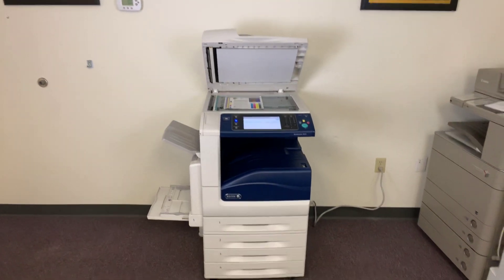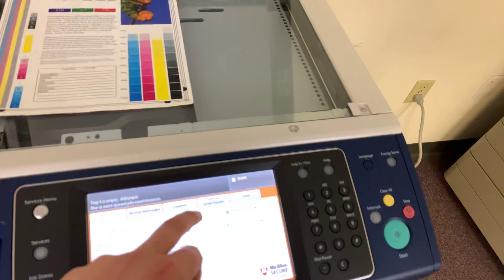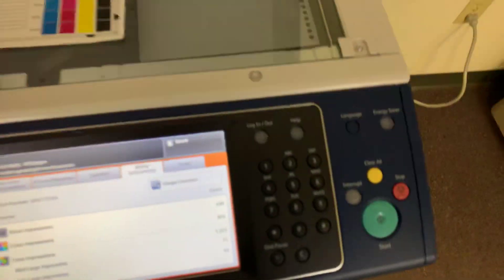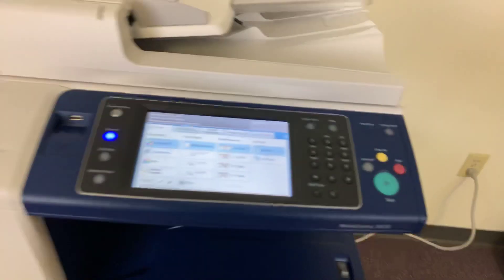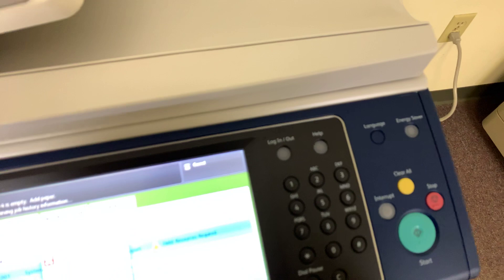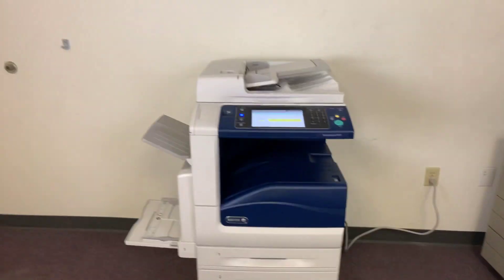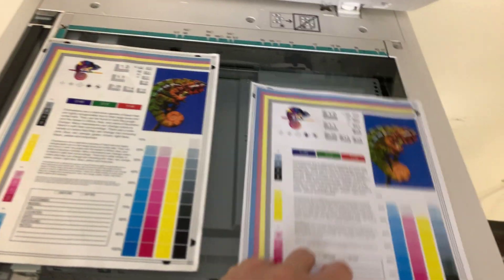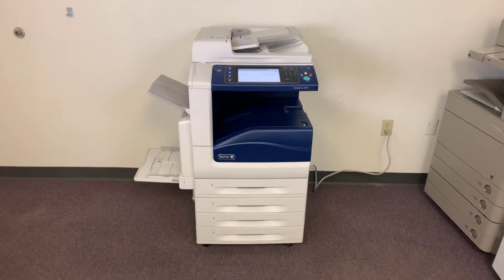Xerox Workcentre 7835